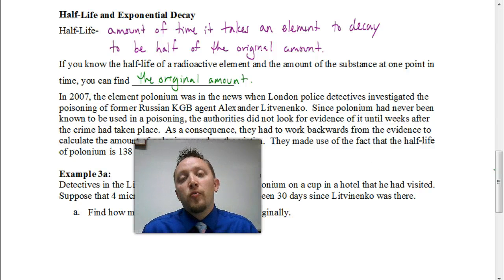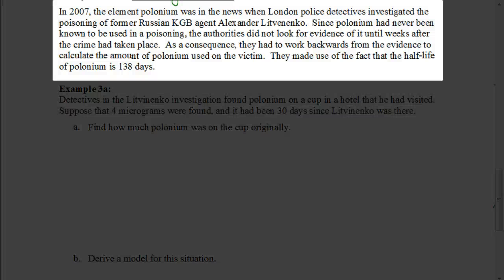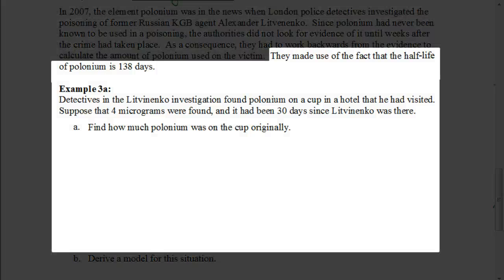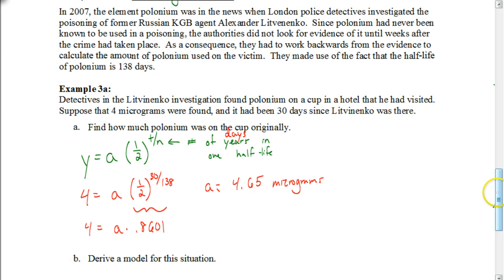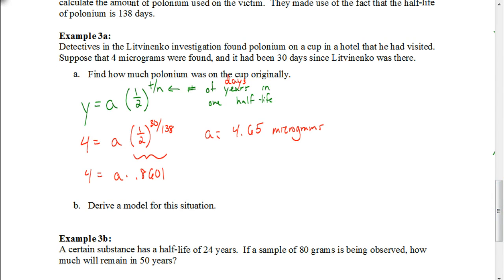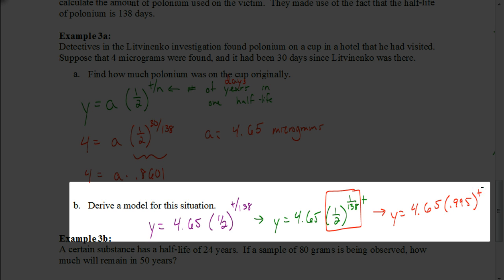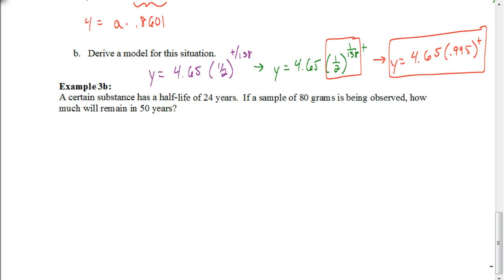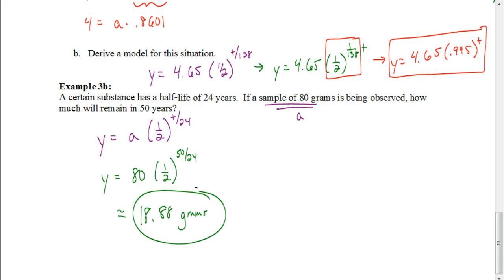Lesson 2.5 Part 3: Half Lives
How to use exponential models with half-lives.